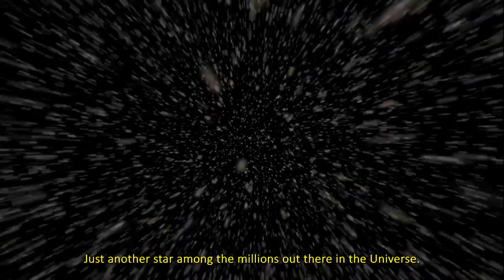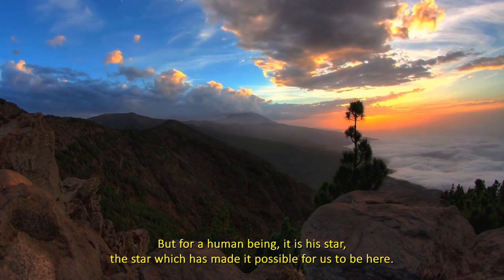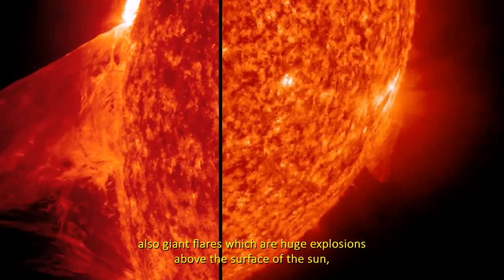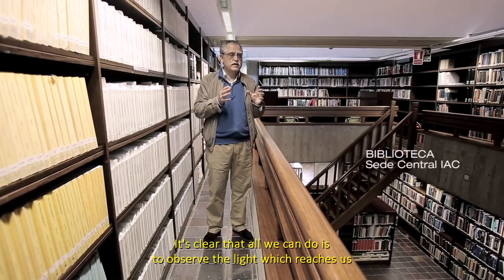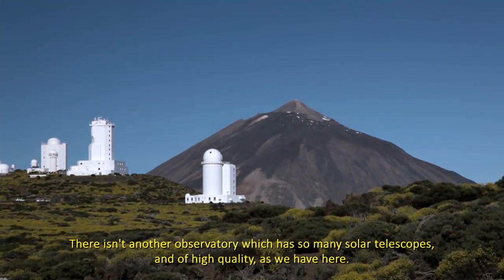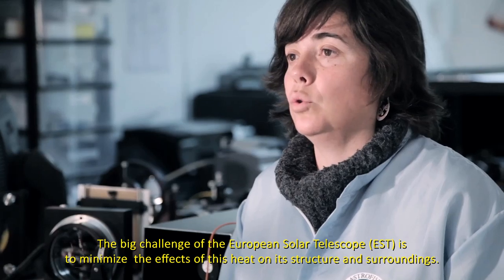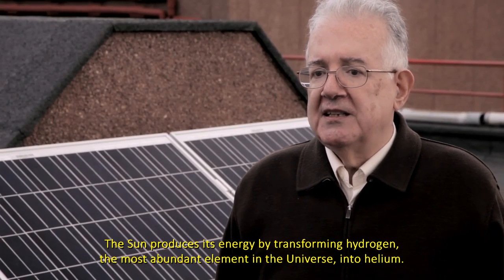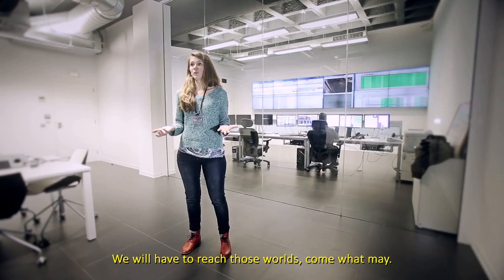IAC Research, Solar Physics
El Sol gobierna el conjunto de nuestro sistema solar. Un horno que se formó hace 4.500 millones de años y que aún sigue encendido. Aunque es una estrella amarilla, pequeña y común en el Universo, una entre cientos de millones, es en realidad un sistema más complejo y enigmático de lo que aparenta a simple vista. Comprender su esencia y funcionamiento sigue siendo un reto para los científicos. La historia del IAC está íntimamente relacionada con esta estrella: la línea de investigación de Física Solar fue una de las primeras en desarrollarse a finales de los años 70. Desde entonces, este centro se ha consolidado como el mayor referente a nivel mundial en el estudio de nuestro astro.

Créditos:
Unidad de Cultura Científica (UC3) del Instituto de Astrofísica de Canarias (IAC)

Guión y realización: Iván Jiménez

Cámara, edición y mezclas: Inés Bonet

Cámara Dolly y timelapses: Daniel López

Producción: Nayra Rodríguez

Infografías:
Gabriel Pérez (SMM-IAC)
Inés Bonet (UC3-IAC)